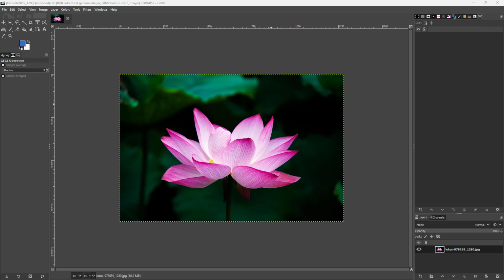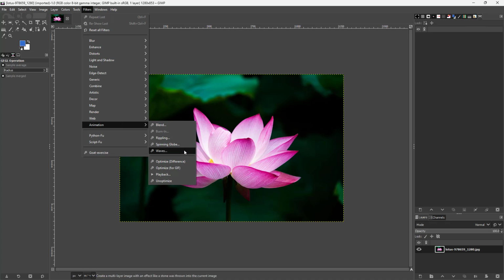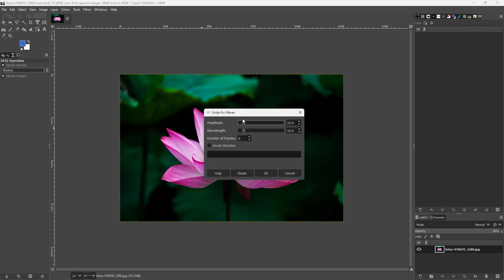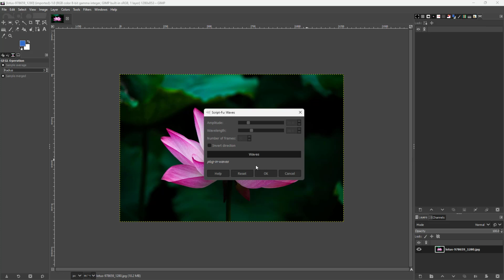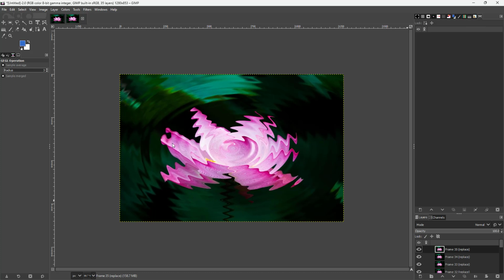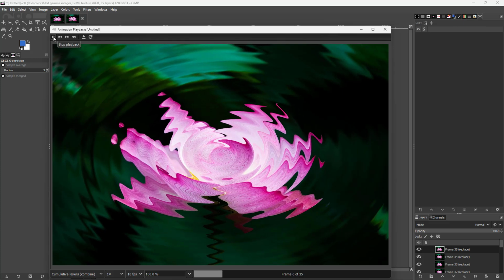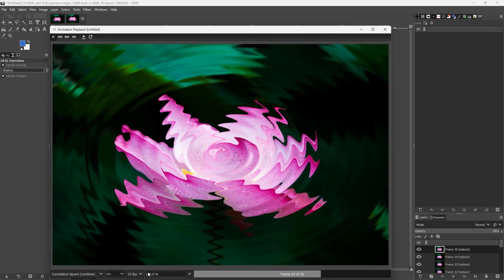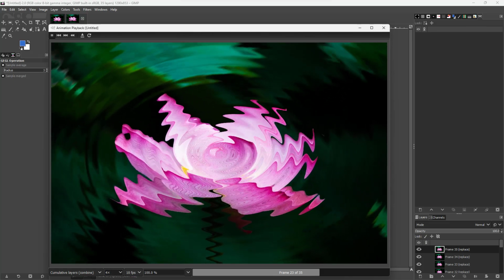GIMP - Lesson 217 - Waves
In this tutorial, we will be discussing about - in GIMP